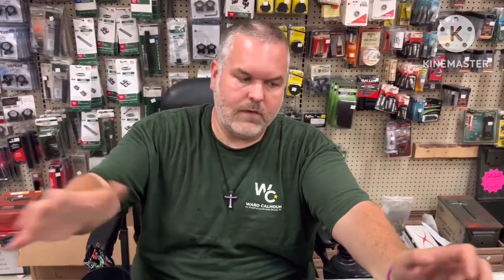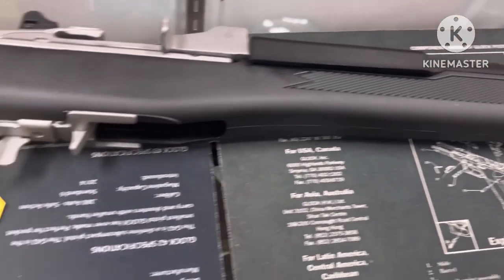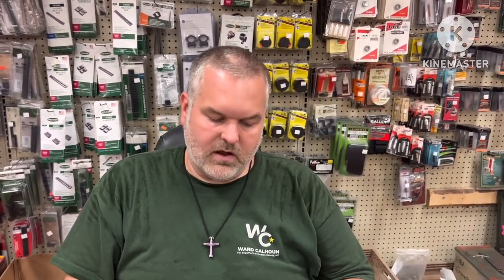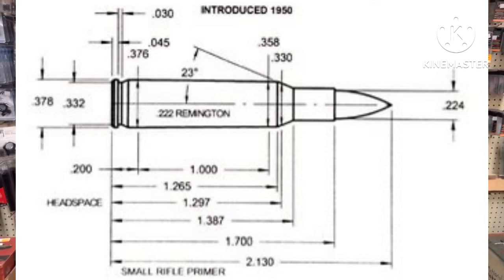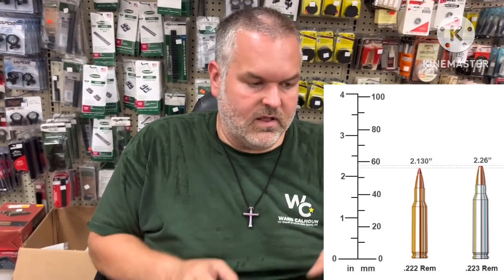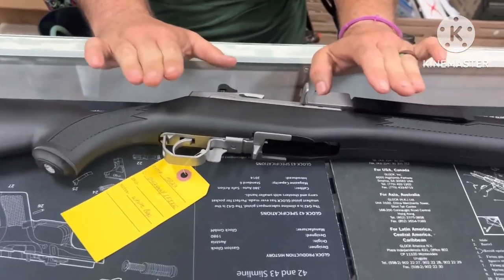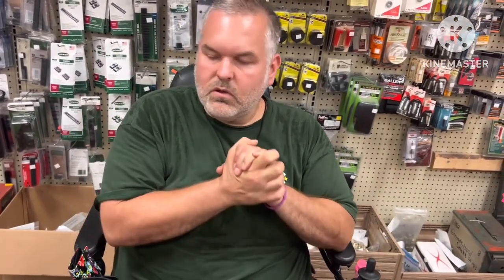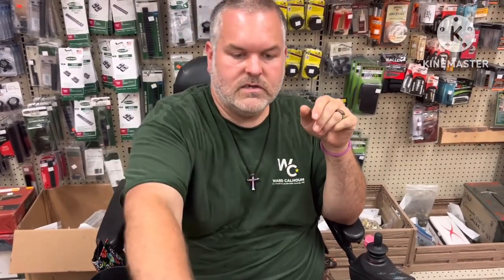.222 Remington, old and unknown, Explained at Rock House Gun & Pawn May 23, 2024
Here we take a deep dive into the .222 Remington. It’s an old and unknown caliber to most. We explain it in the video. Rock House Gun & Pawn. Original air date May 22, 2024. Hope y’all enjoy.

I am not selling any firearms in this video. We are here today with our friends at
             Rock House Gun & Pawn
             5430 Hwy 19 North
             Meridian, MS 39307
They are a fully licensed FFL following all federal, state, and local laws.
If you see something in the video you would like to check into, give them a call.

The views in these videos are my own. Any reviews are honest and unbiased even if items are sent to me for testing and review. Shooting is performed on a private range with plenty of backstop. Eye and ear protection used by me and my camera lady. Don’t try this at home. Don’t try to repeat any of this testing.